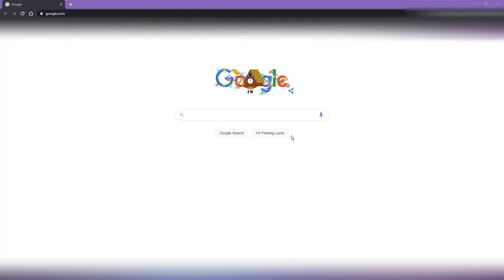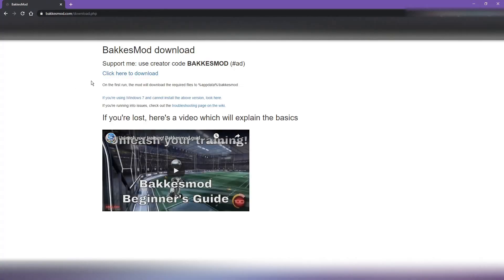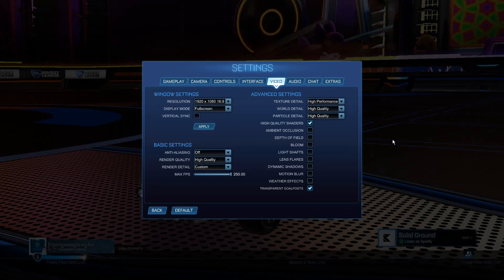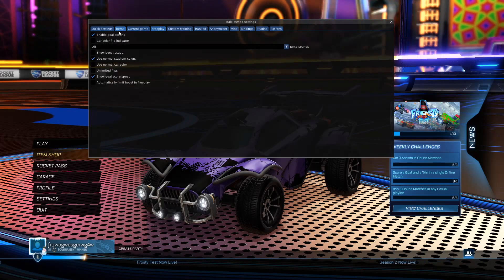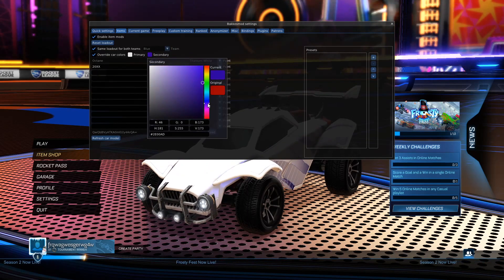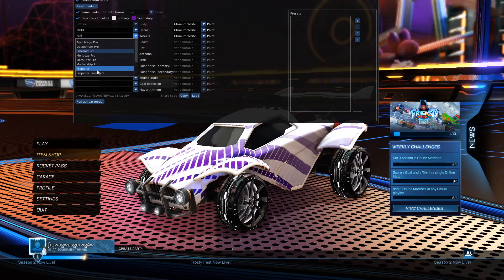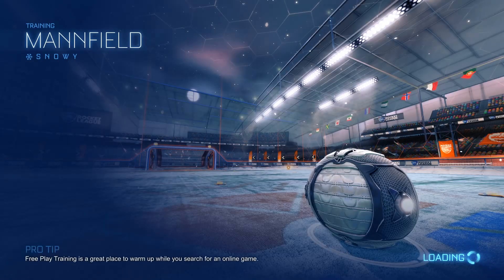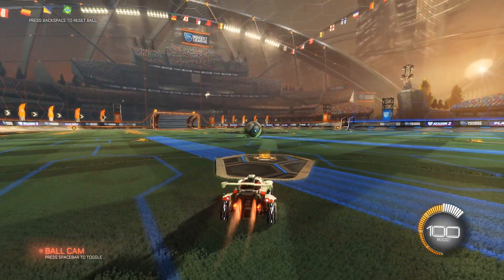How to Install And Use BakkesMod on Epic Games! (Rocket League BakkesMod)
Make Sure To Use Code SHINYTSU In The Rocket League And Fortnite Item Shop! It Will Resets Every 2 Weeks. :)